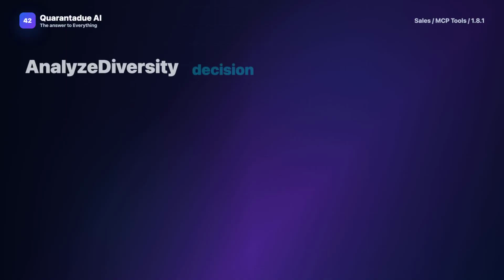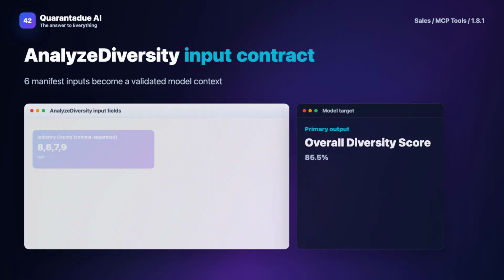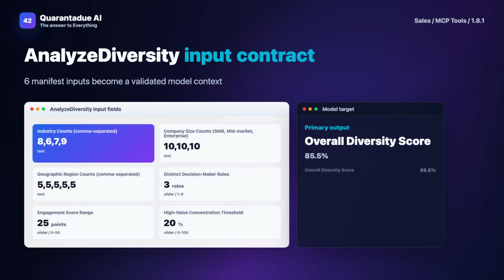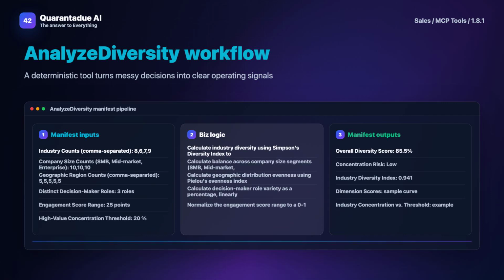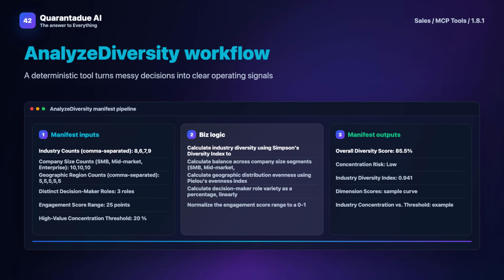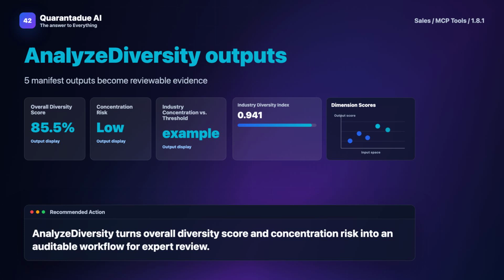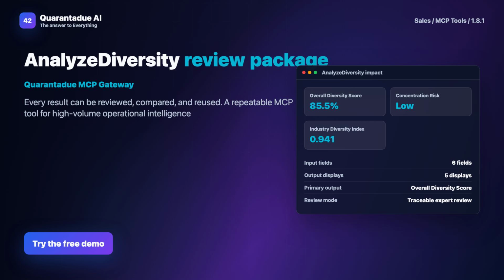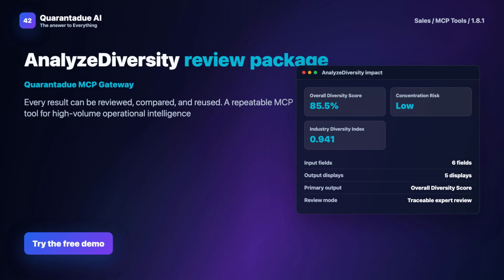AnalyzeDiversity - Sales Software | quarantadue.ai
AnalyzeDiversity sales software evaluates prospect diversity to balance pipelines, reduce revenue risk, and capture missed opportunities.

AnalyzeDiversity revolutionizes pipeline management by providing actionable insights into prospect diversity across demographic, firmographic, and behavioral dimensions. Sales leaders often struggle with unbalanced pipelines that concentrate risk in similar prospect types, leading to revenue volatility and missed opportunities. This tool automates the complex analysis required to quantify diversity, replacing manual spreadsheet work with instant, deterministic metrics. By ensuring a balanced pipeline composition, AnalyzeDiversity helps mitigate revenue risk, tap into underserved markets, and drive consistent growth through data-driven decision-making.

With AnalyzeDiversity, you gain a comprehensive view of your pipeline's health beyond aggregate value. It evaluates distribution across multiple axes, highlighting concentrations and gaps that traditional CRM reports miss. This enables proactive strategy adjustments to foster resilience and scalability. By integrating seamlessly with existing sales tech stacks, AnalyzeDiversity empowers teams to build robust pipelines that withstand market fluctuations and maximize opportunity capture. It's the essential software for forward-thinking sales organizations committed to sustainable performance and competitive advantage.